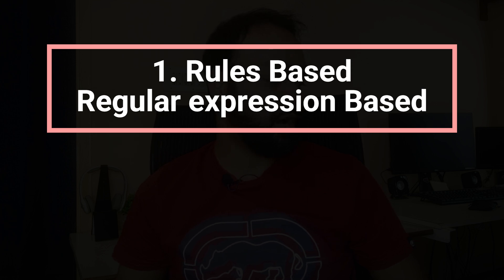DLP in Cybersecurity and How it works ?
Welcome to AV Cyber Active channel where we discuss cyber Security related topics. In this video I cover DLP (Dala loss Prevention) and why its important  . It can even casue loss to business or money if not used using propper techniques.